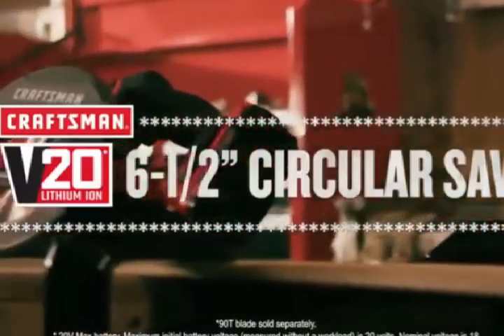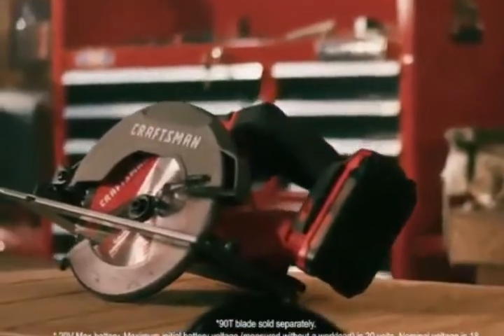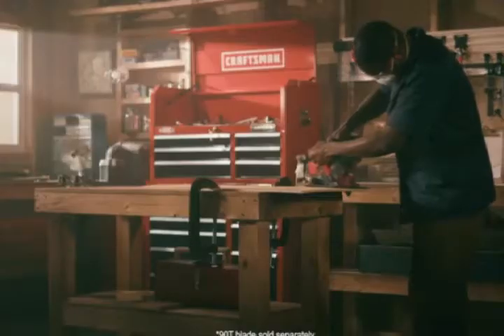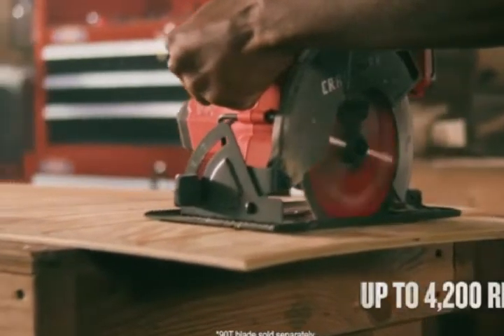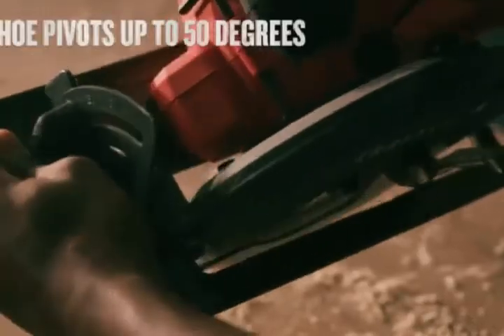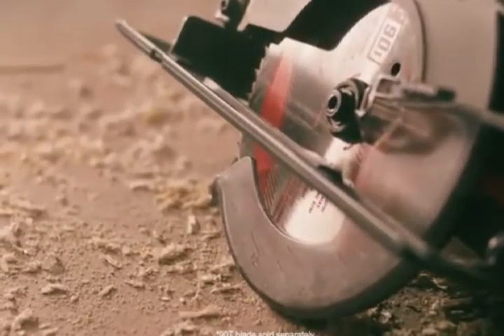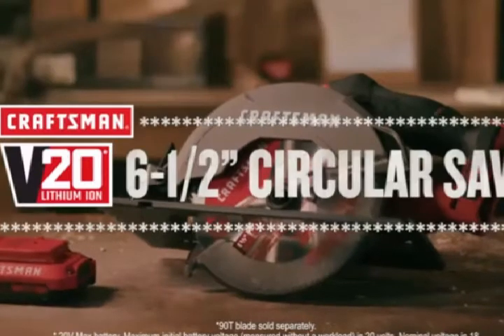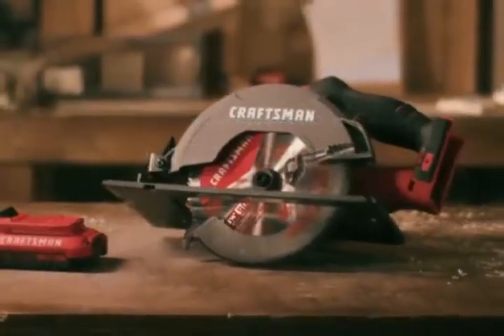Top products on Ali Express 2021 | craftsman all in one cutting tool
craftsman all in one cutting tool online sale

Fistone RC Robot Dinosaur Intelligent Interactive Smart Toy Electronic Remote Controller Robot Walking Dancing Singing with Fight Mode Toys for Kids Boys Girls Age 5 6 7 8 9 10 and Up Year Old
   3 Wheel Chopper Trike Motorcycle for Kids, Battery Powered Ride On Toy by Lil' Rider  – Ride on Toys for Boys and Girls, Toddler and Up - Black

1.How to Operate a Power Drill for Beginners.
2.craftsman air compressor pressure switch.
3.craftsman air impact wrench.
4.craftsman air compressor maintenance.
5.a craftsman's legacy.
6.a craftsman riding lawn mower.